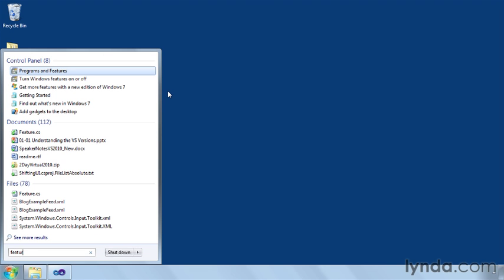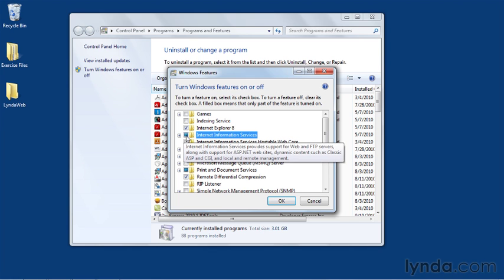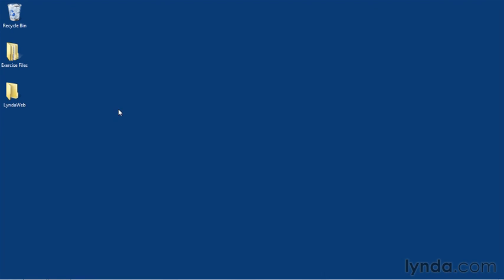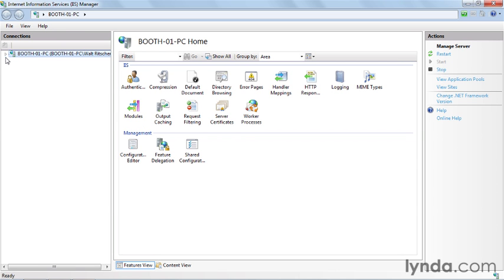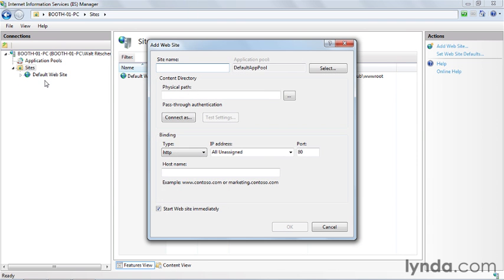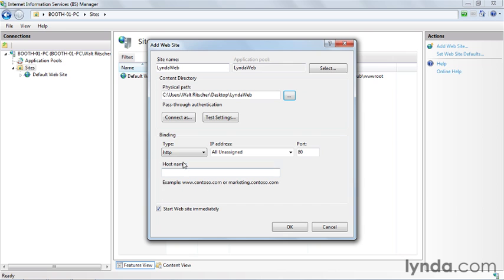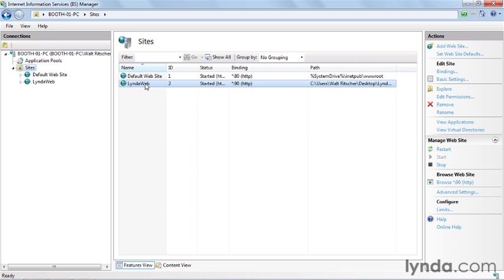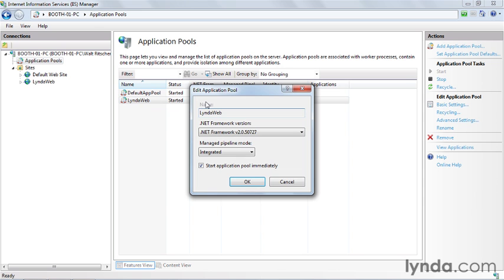c# visual studio video tutorial Setting up IIS for deploy